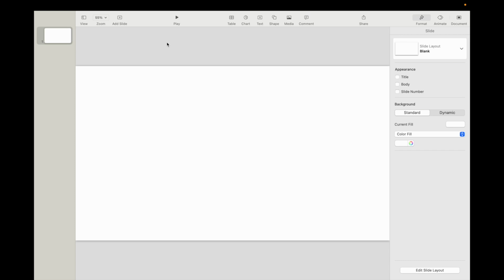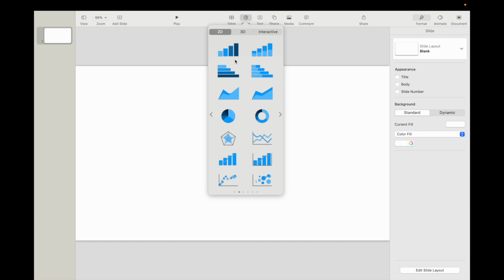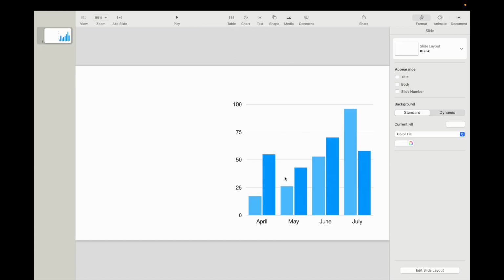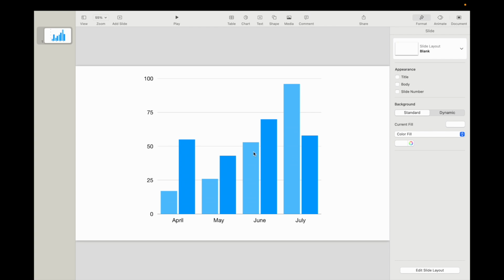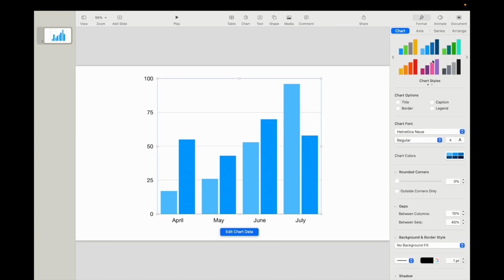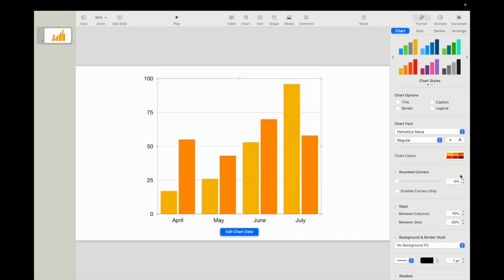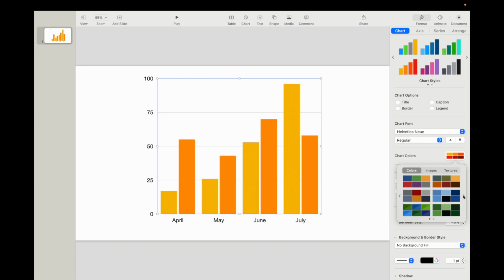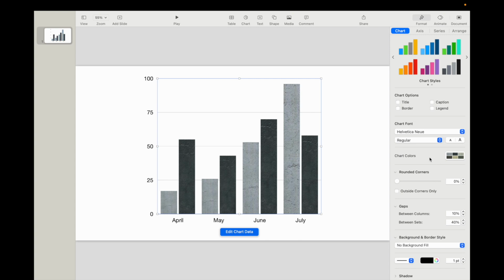How To Edit Chart Style On Keynote | Step By Step Guide - Keynote Tutorial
Learn how to edit chart style on Keynote with this step-by-step guide. This tutorial walks you through customizing chart appearance, including colors, borders, fonts, and layout, to enhance data visualization. Whether you're creating business reports, lectures, or creative projects, this guide ensures you can easily modify chart styles in Keynote for a polished, professional, and visually engaging presentation.

How to edit chart style on Keynote step by step, Best way to customize chart design in Keynote, Complete guide to modifying chart appearance in Keynote, Step-by-step tutorial for adjusting chart colors and borders in Keynote, Keynote tips for enhancing presentations with customized chart styles